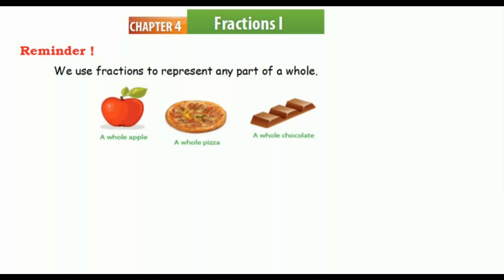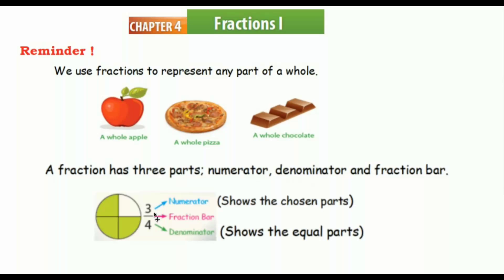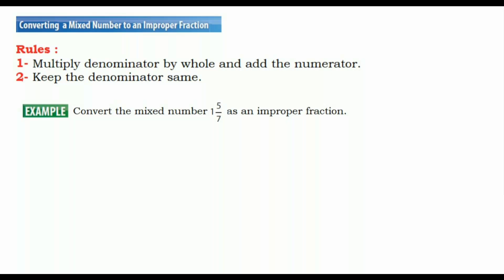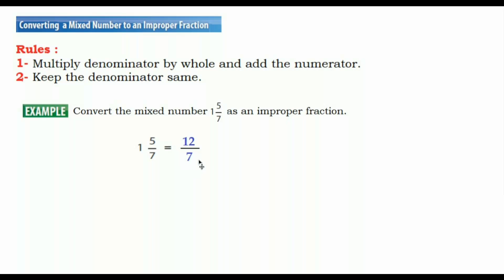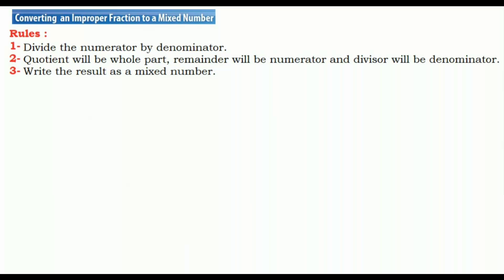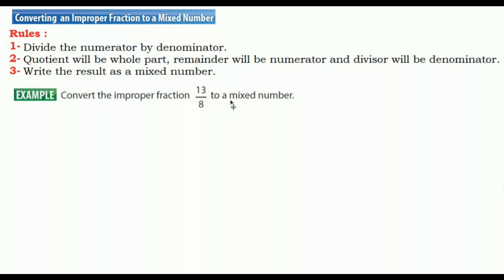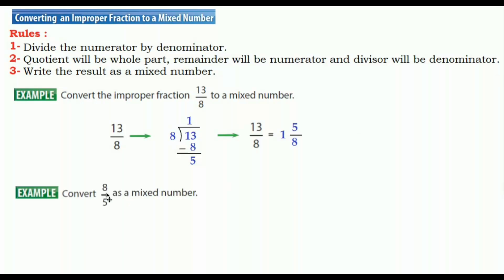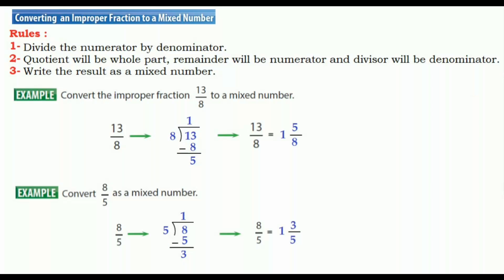4.1 Fractions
In this video, I just explained most important things in fractions.

Do you enjoy my work?

Your support keeps this channel going.
Do not forget to check out these graet applications for android devices.
Multiplication Table :
➞ It is a wonderful multiplication table application for Android devices. Memorising multiplication table is fun now.Click below link to install.

Factor Contest :
➞ It is a great application to find the factors of any number. Click below link to install.